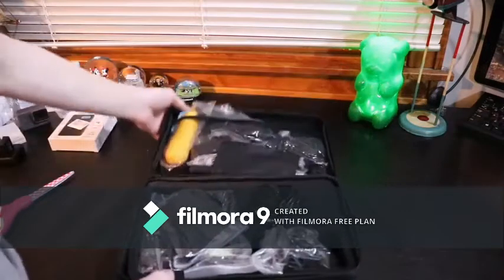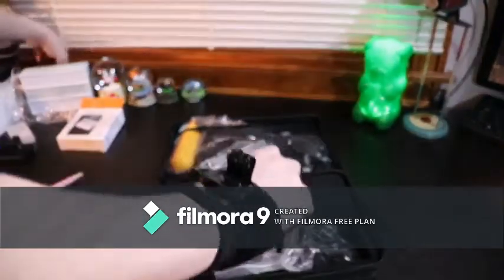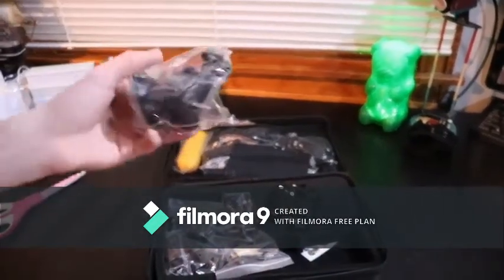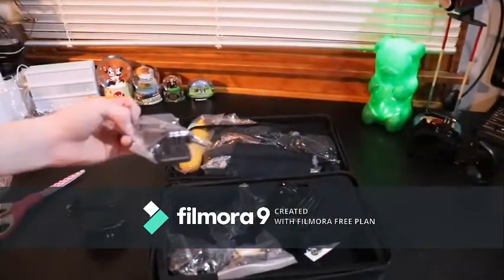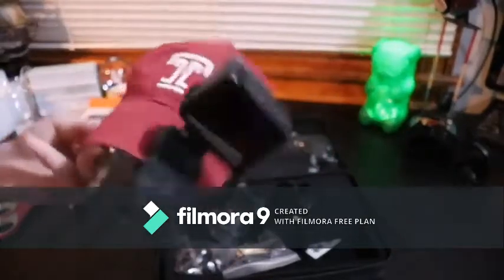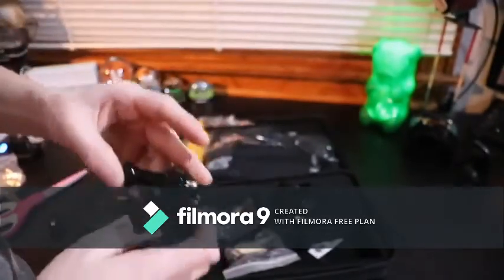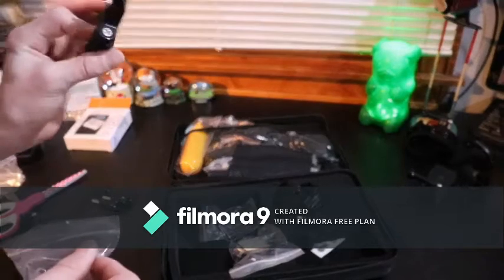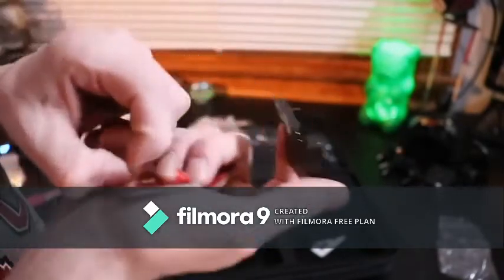Top 10 (50-In-1) Action Camera Accessory Kit, Compatible with GoPro Hero9, Insta360, DJI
A.G.S.N.

Ultimate Compatibility: Compatible with most action cameras, including GoPro Hero9 Black, Hero8 Black, GoPro Max, GoPro Fusion, and its earlier models. Also suitable for DJI Osmo Action, Insta360, AKASO, APEMAN, Campark, SJCAM, etc

Straps for Head, Chest & Helmet: Designed for all head sizes and body shapes, the straps secure the camera on your head and chest for taking breathtaking POV shots of surfing, skateboarding, parachuting, and bungy jumping. The helmet strap tightly fastens your camera on a helmet for road biking races, mountain bike trails, and BMX

Wrist Strap & Floating Handle Grip: The wrist strap with a 360° rotatable mount is easily adaptable to fit your wrist and arm for taking shots from different angles. The floating handle grip keeps your camera afloat in the water when swimming or snorkeling

Handlebar Mount & Suction Cup: Handlebar mount fits bars of 0.75”–1.4” (1.9–3.6cm) in diameter on your bike and motorbike and allows 180° tilt movement. Suction cup attaches your camera to the car for in-car footage

Flexible Tripod & Selfie Stick: Flexible tripod can wrap around objects and stand stably on bumpy surfaces. The lightweight selfie stick is ideal for taking selfies and videos on the go

Soft Digits Accessories Bundle Kit Compatible for Gopro Hero 6 Hero 7 Hero 2018 for Xiaomi Yi for AKASO, for Most of Sports Camera 50-in-1 Accessory Kit with Case (Black)

Accessories Kit for Gopro Hero 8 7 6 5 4, Action Camera Accessories Compatible with Xiaomi Yi DJI AKASO APEMAN Campark SJCAM Action Camera etc

[68-in-1] Gifts for Men Dad Him, Accessories Kit for GoPro HERO9 Black, HERO8 Black, GoPro MAX, Hero 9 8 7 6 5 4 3+, Session 5, Accessory Bundle Set for AKASO,APEMAN,DJI OSMO,Sony Action Camera

Deyard 52 in 1 Accessories Kit for GoPro Hero 8 Black, Waterproof Case 3 Filters Chest/Head/Wrist Strap Bike/Car Backpack Clip

SmilePowo 51-in-1 Action Camera Accessories Kit for GoPro Hero 9 8 Max 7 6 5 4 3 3+ 2 1 Black GoPro 2018 Session Fusion Silver White Insta360 DJI AKASO APEMAN YI Campark XIAOMI Action Camera

Accessories Kit for GoPro Hero 8 7 6 5 Session, Xiaomi AKASO, Mojosketch Action Camera kit Bundle with Chest Mount Harness, Head Strap Mount, Car Mounts, Monopod, Floating Handle Grip

Kitway Camera Accessories Kit for GoPro HERO9, Compatible with GoPro Max, Hero 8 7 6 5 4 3+ 3 2 1/EK7000/Wewdigi EV5000/DBpower N6/Crosstour (Accessories for Action camare)

Kitway 65-in-1 Action Camera Accessories Kit for GoPro HERO9, Compatible with GoPro Max, Hero 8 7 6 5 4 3+ 3 2 1/EK7000/Wewdigi EV5000/DBpower N6/Crosstour (Accessories for Action camare)

SmilePowo 48-in-1 Accessories Kit for GoPro Hero 9 8 Max 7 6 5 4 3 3+ 2 1 Black GoPro 2018 Session Fusion Silver White Insta360 DJI AKASO APEMAN YI Campark XIAOMI Action Camera (Carrying Case)